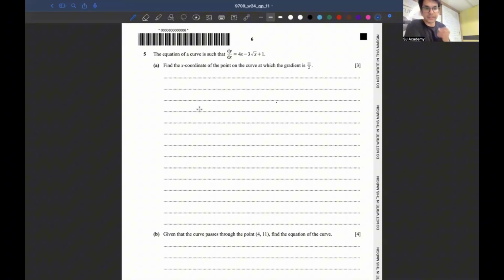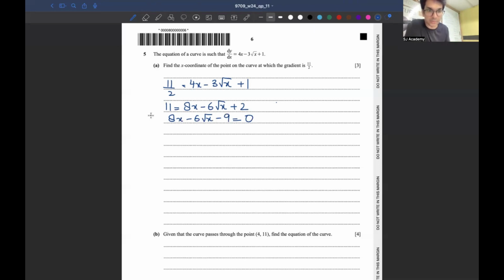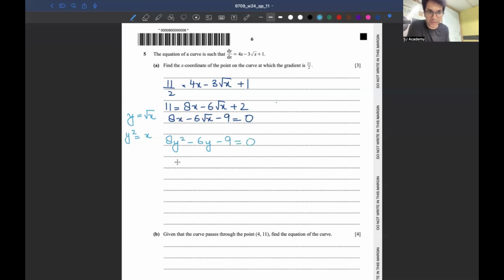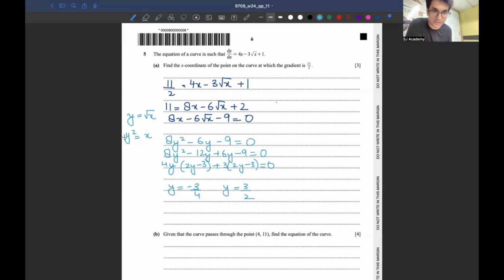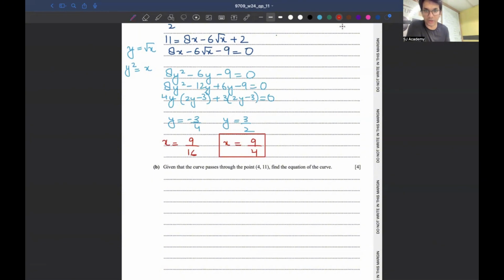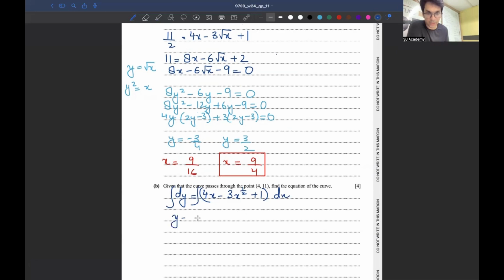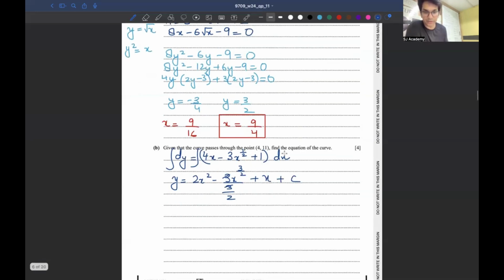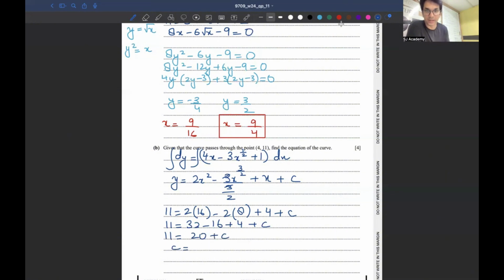A Level Math |Oct/Nov|9709|2024| P11| Q5 | Past Papers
Q5 of A level Mathematics (9709) of Oct Nov 2024 P11

Instagram.   : sjacademypk